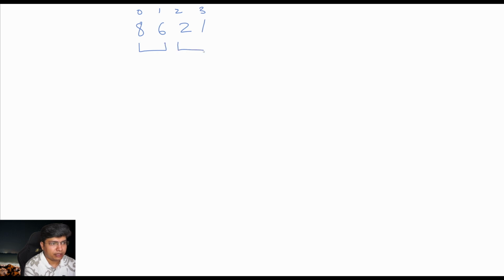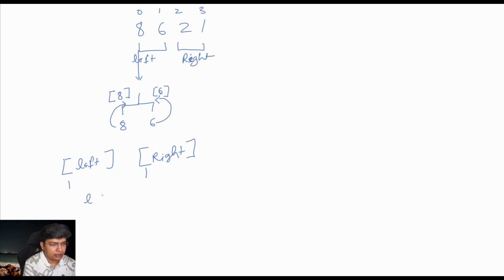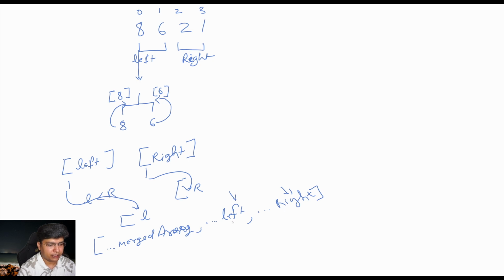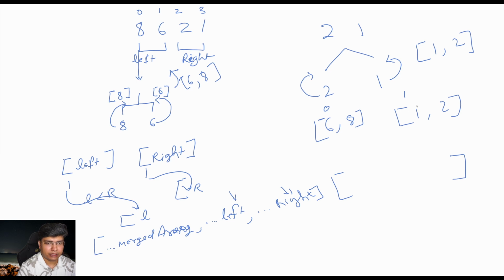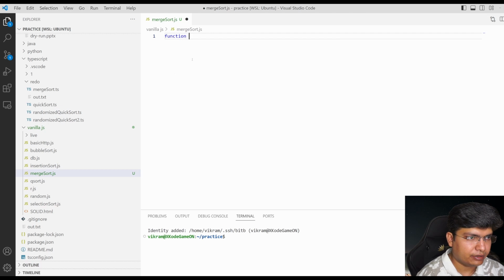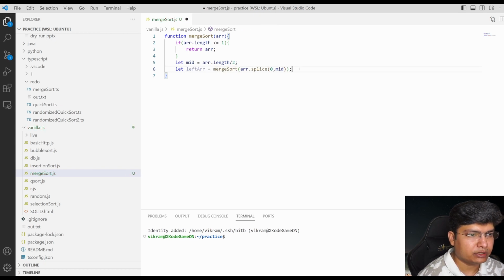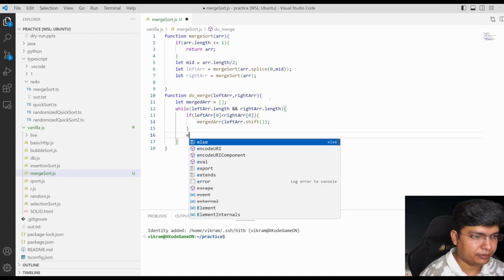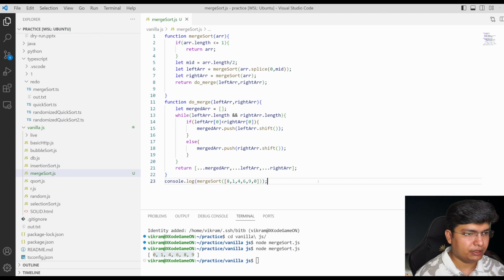Merge sort in JavaScript.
How you can easily remember what merge sort does.